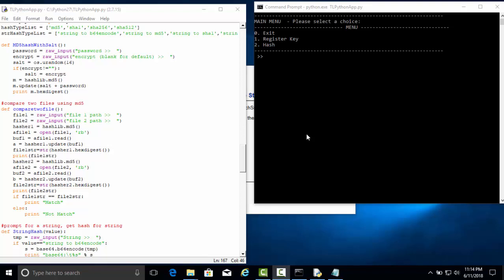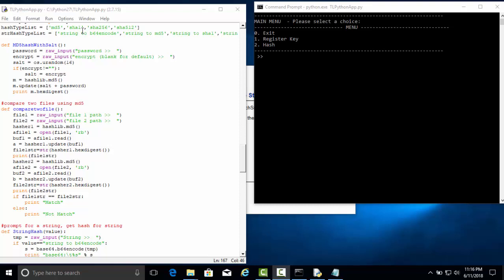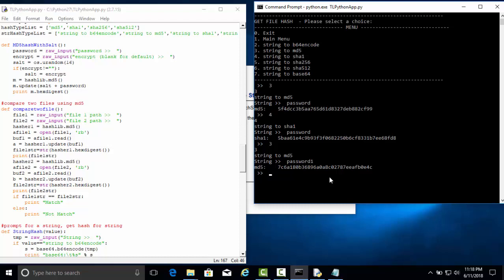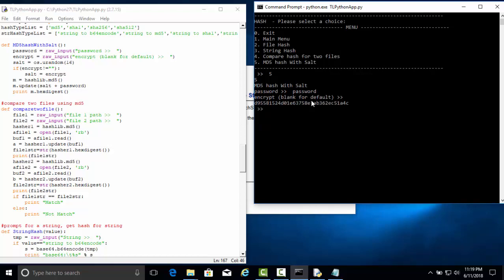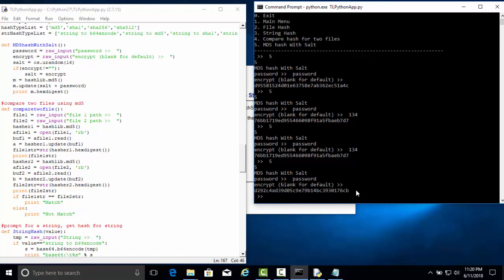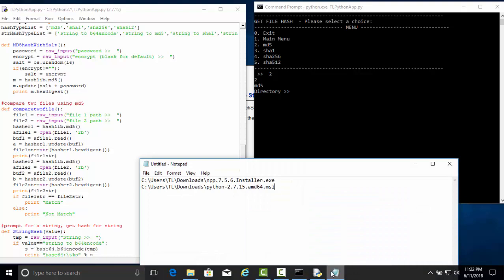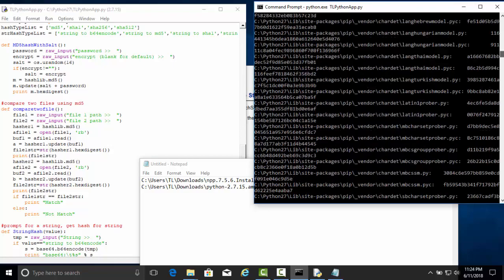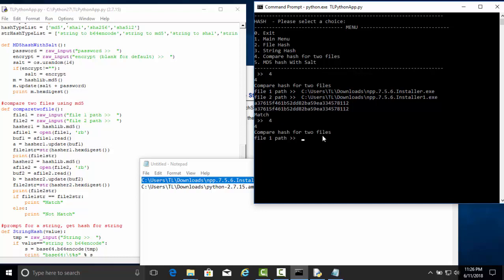cycle 5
Hashing